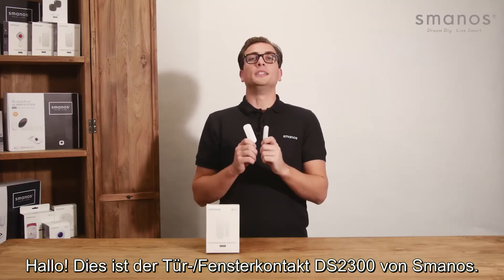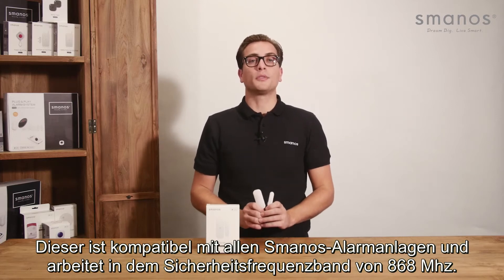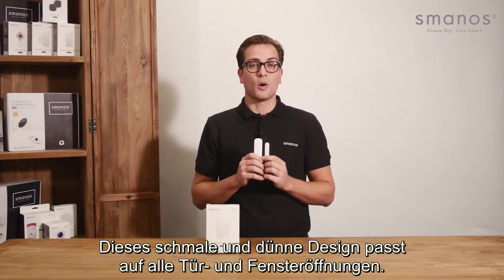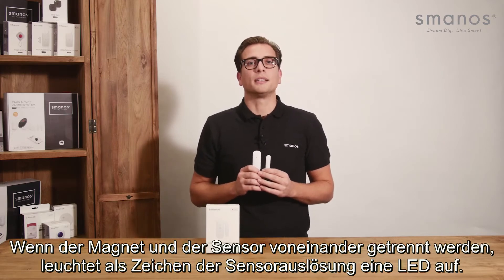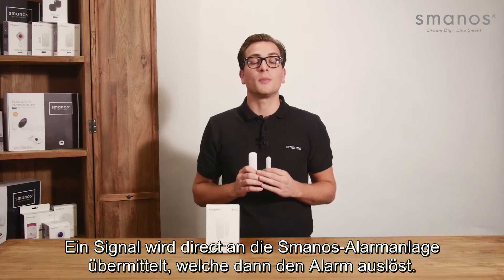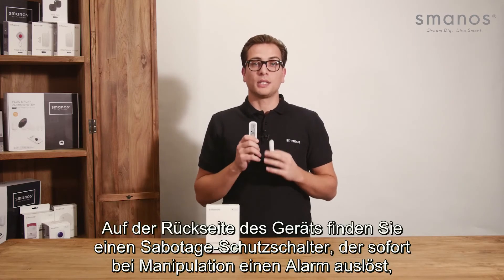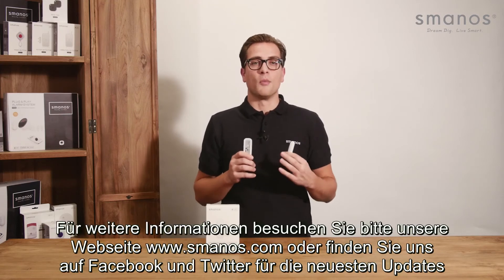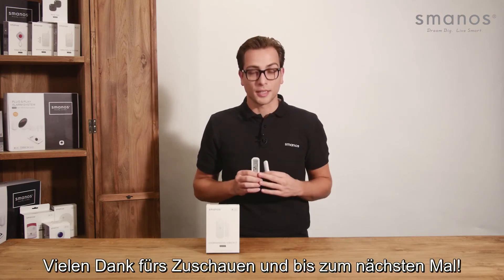Smanos Open-Box-Video-- DS2300 Tür-/Fensterkontakt (DE)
Der DS2300 Tür-/Fensterkontakt funktioniert bei jeder Tür oder jedem Fenster. Bei Auslösung (Trennung von Transmitter und Magnet) wird ein Alarmsignal an die Kontrolleinheit versendet. Er verfügt ebenfalls über einen Manipulationsschutz, um Systemsicherheit zu gewährleisten und kann als Ergänzung zu kabelgebundenen Vibrationsdetektoren verwendet werden.